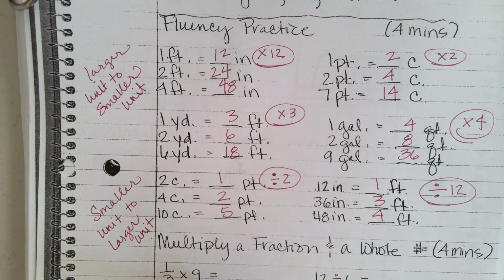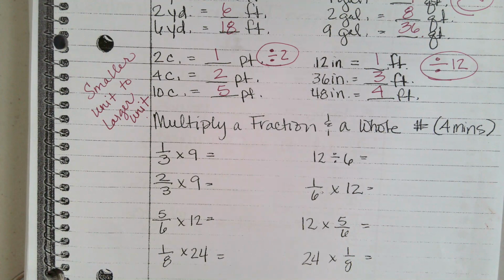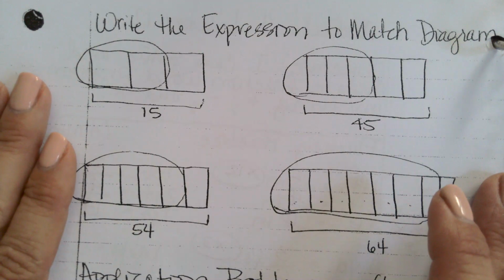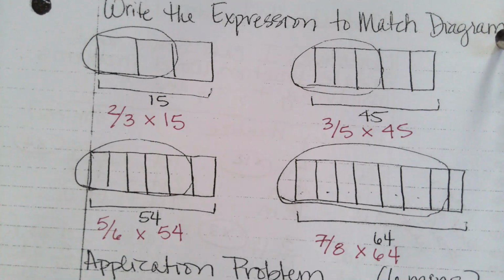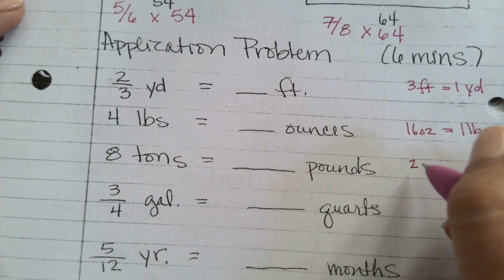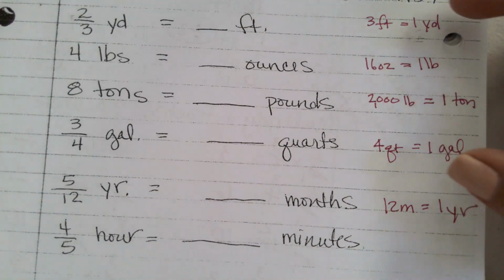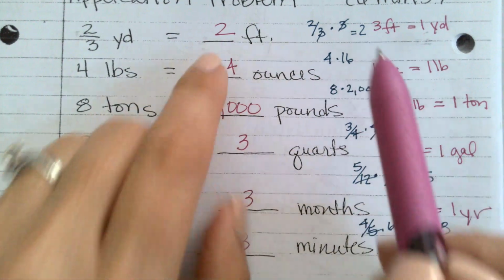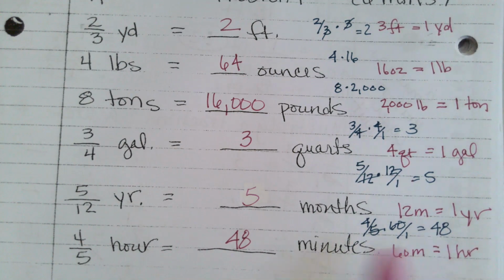M. 4 L. 12 Part 1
Fluency of Lessons 8 - 11